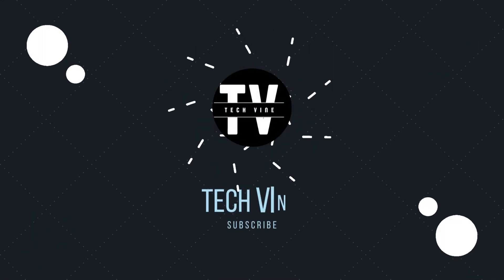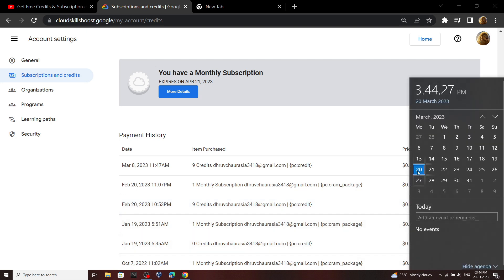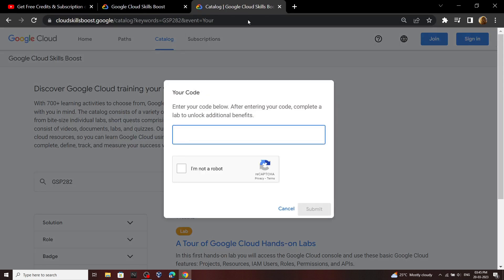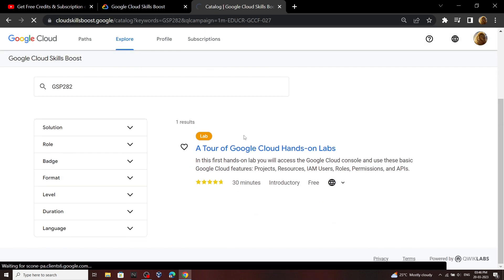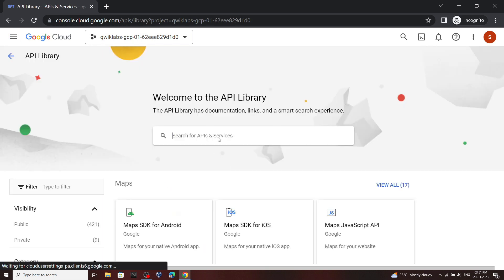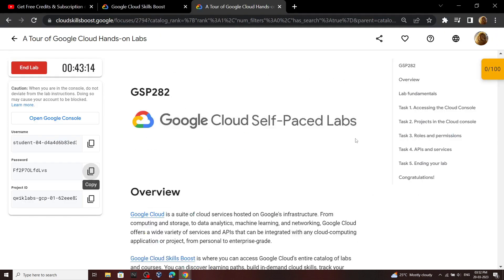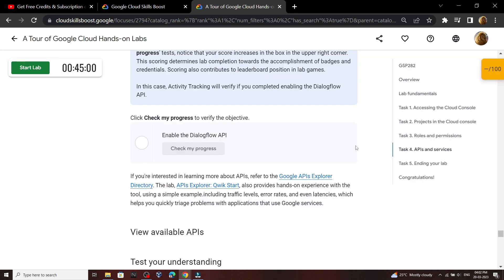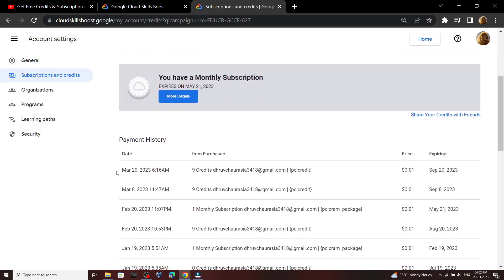Get Free Credits & Subscription of Qwiklabs || CLAIM it Now || March 2023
Claim it before it expires!!

Code:
1m-EDUCR-GCCF-027

Win Watch, Earbuds & many more:

• Pan-India Hackath...

Google Cloud
Qwiklabs
free swags
learn-google cloud
googlecloud2022
Qwiklabs Subscription